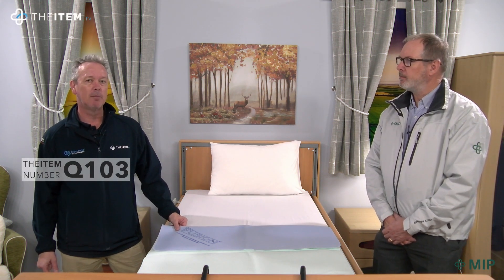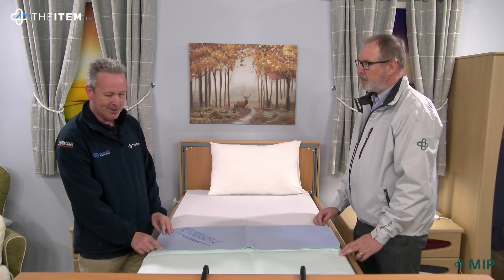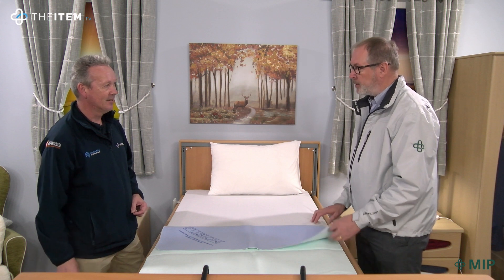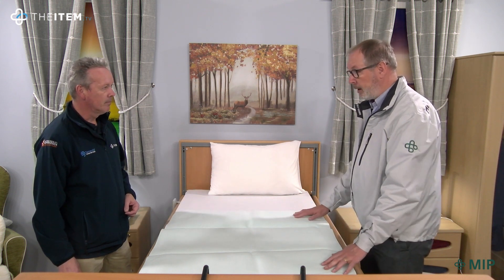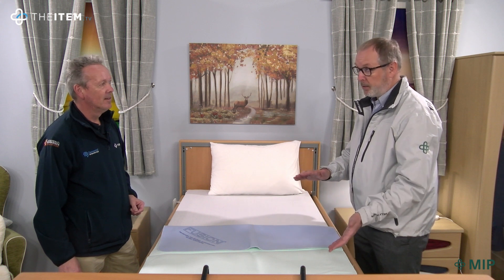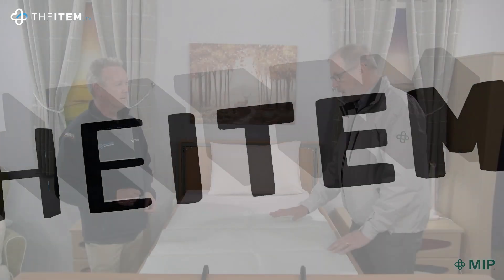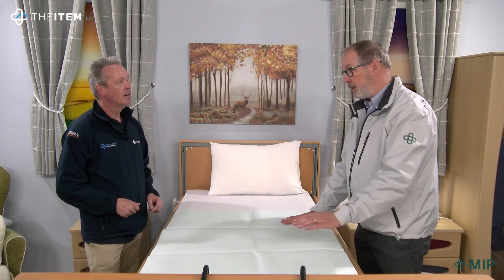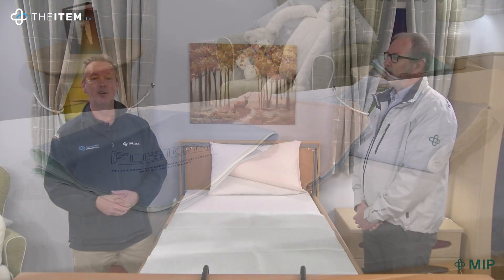Q103: Fusion Bed Pad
At the item.tv we truly understand that you never, ever wanted to buy the items that we sell but are now in the situation that you need to buy to make sure that the people you love have the best possible support available.  With this in mind, the item.tv is proud to partner with MIP who are the market leader in high quality incontinence care.  The Fusion bedpad is their latest offering and with the vast amount of knowledge they have over many years they have produced an item that is again raising the bar in the evolution of skin care.

This unquilted, reusable, patented bedpad with fusion technology means that it is the best pad for protecting bed linen.